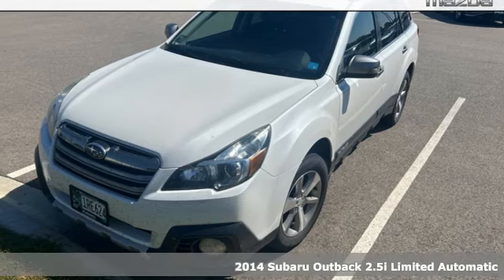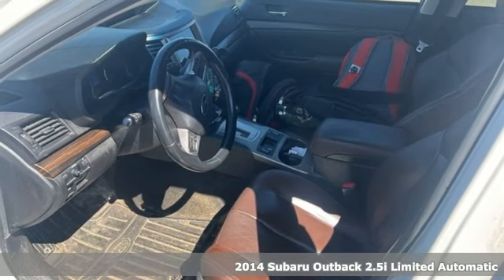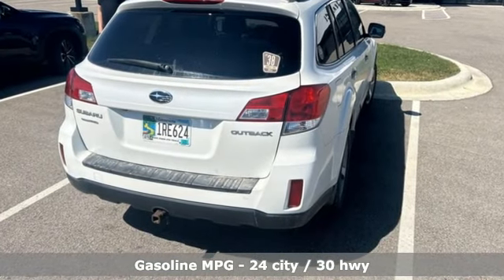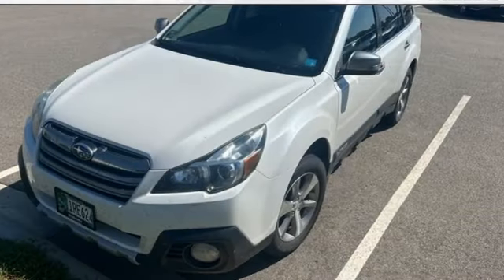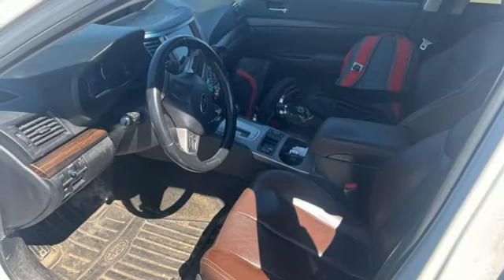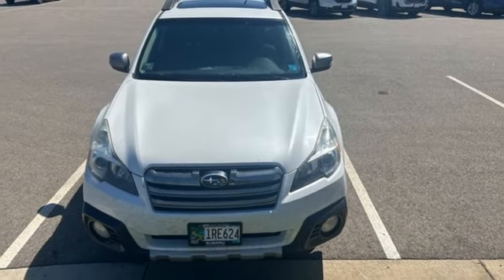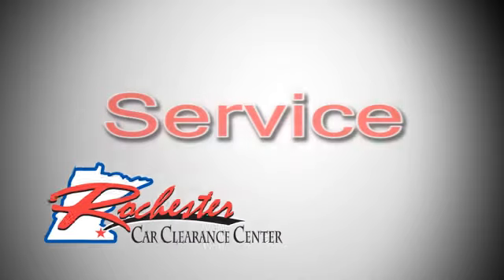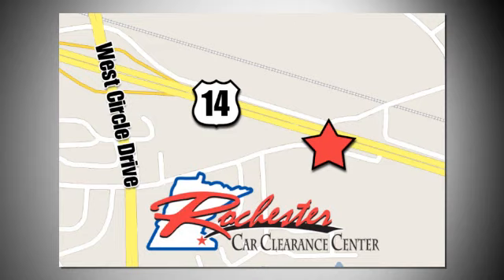2014 Subaru Outback Rochester Winona, MN KA24289 - SOLD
Year: 2014
Make: Subaru
Model: Outback
Trim: 2.5i
Engine: 2.5L 4-Cylinder DOHC 16V
Transmission: CVT Lineartronic
Color: White
Interior: Ivory
Mileage: 162299
Stock #: KA24289
VIN: 4S4BRCPCXE3313803
Recent Arrival! Outback 2.5i Satin White Pearl Limited CARFAX One-Owner. Heated Seats, Touchscreen Controls, Bluetooth Hands-Free, AWD, 4WD, Portable Audio Connection, 3.9 Axle Ratio, 9 Speakers, AM/FM radio: SiriusXM, Four wheel independent suspension, Heated front seats, Rear window wiper, Remote keyless entry, Speed-sensing steering, Steering wheel mounted audio controls, Traction control, Variably intermittent wipers. Free CARFAX Vehicle History Report, please call and request! 24/30 City/Highway MPGbrbrbrAwards:br * 2014 IIHS Top Safety Pick, Top Safety Pick+ * 2014 KBB.com 10 Best Used SUVs Under $15,000 * 2014 KBB.com 10 Best Used Family Cars Under $15,000 * 2014 KBB.com 10 Best All-Wheel Drive Cars & SUVs Under $25,000brbrWe look forward to earning your business. Rochester Mazda 2955 48th St NW, Rochester, MN 55901. Part of the Rochester Motor Cars Family.

Tune-Ups
Transmission Service
Brake Service
Performance Parts
Factory Wheels

Address:
2980 HWY 14